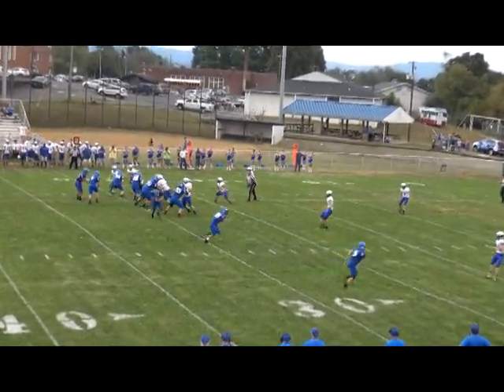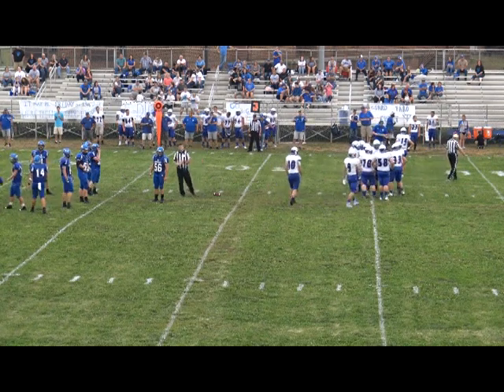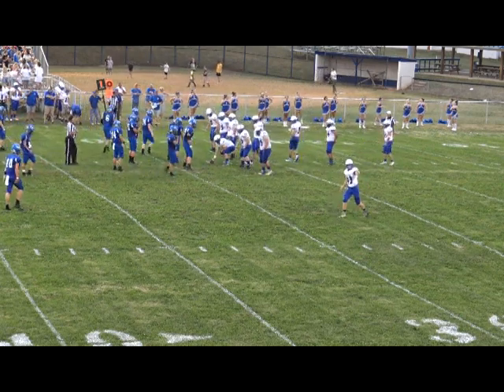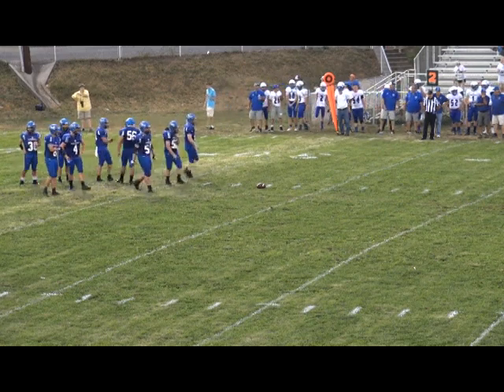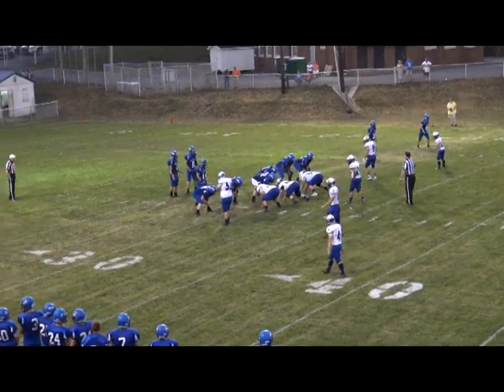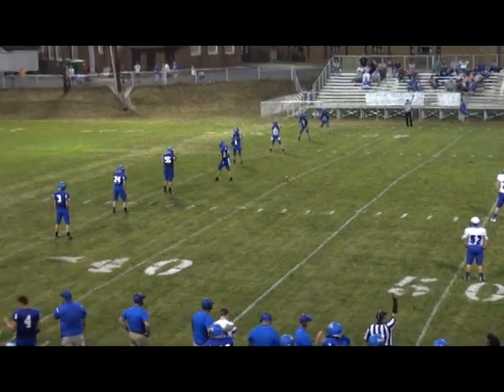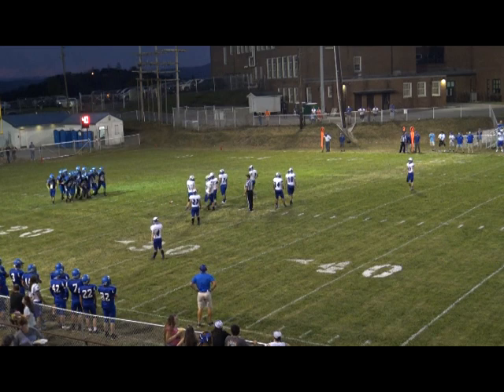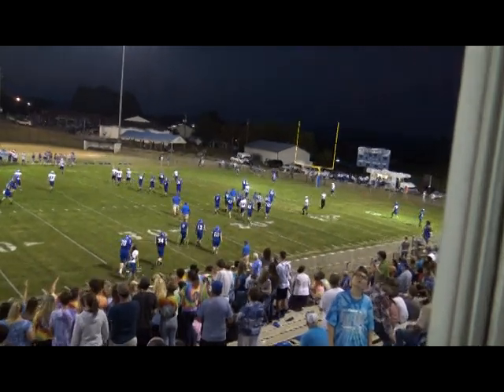Thomas Walker vs Castlewood Football 09/13/19 Part 2